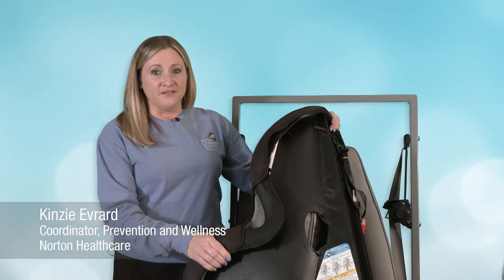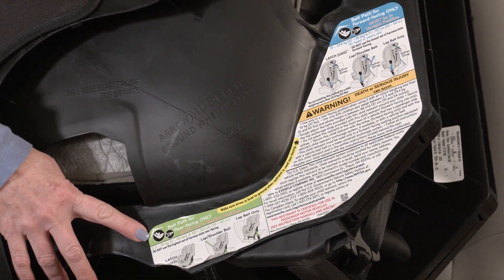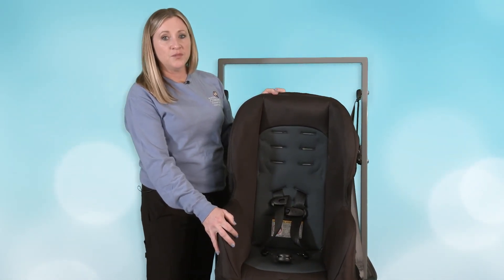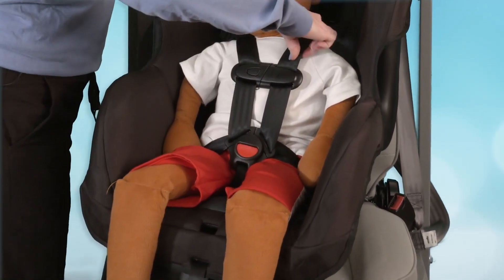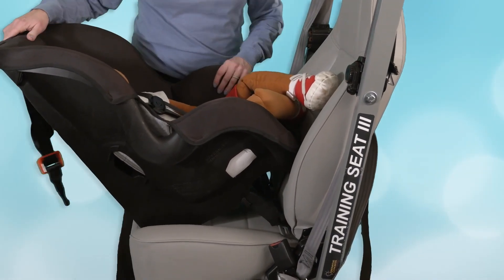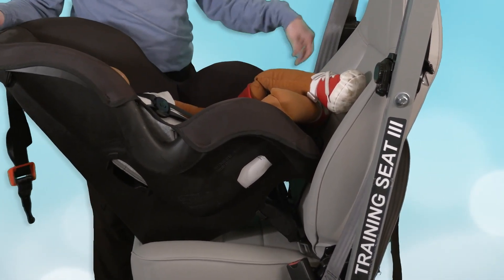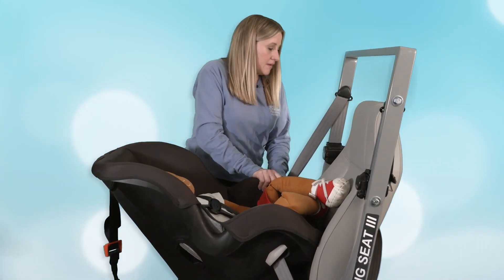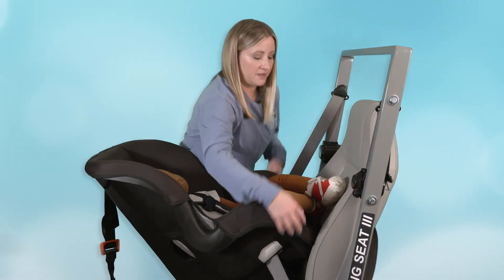Car Seats: When Do I Move My Child to a Bigger Car Seat?